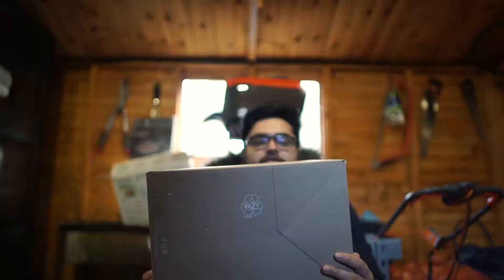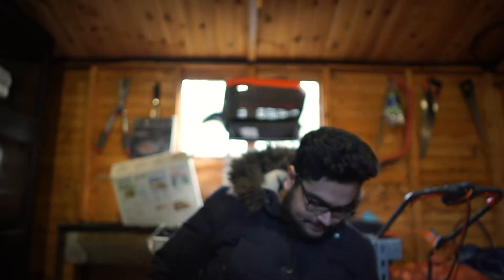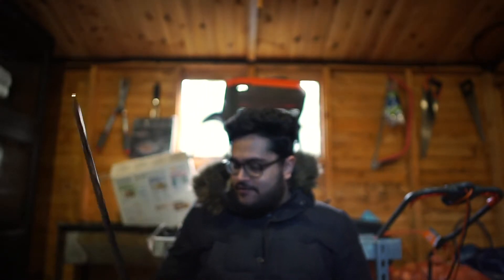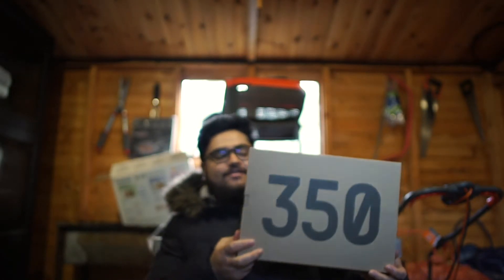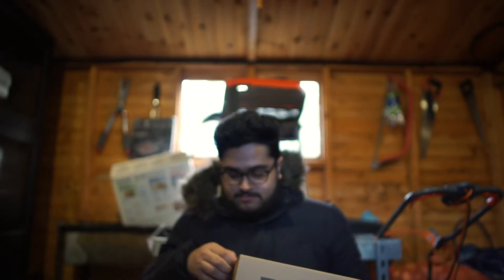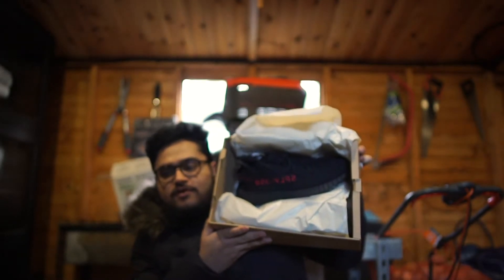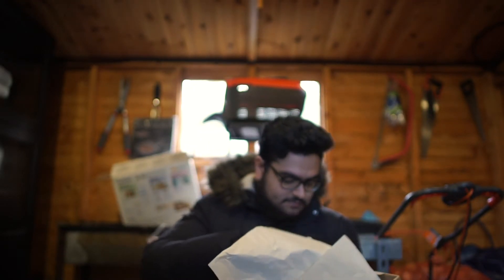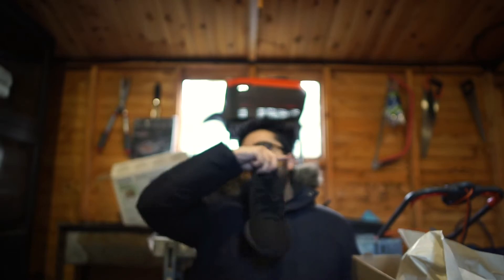UNBOXING the new YEEZY BOOST 350 v2 CORE BLACK RED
If you read up to here, I love you ❤